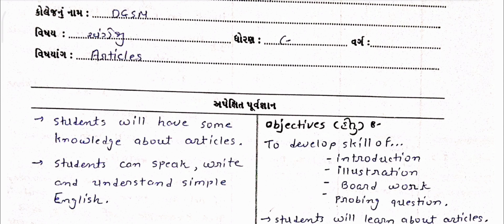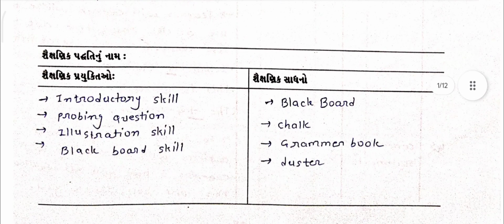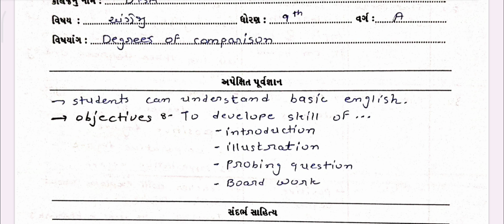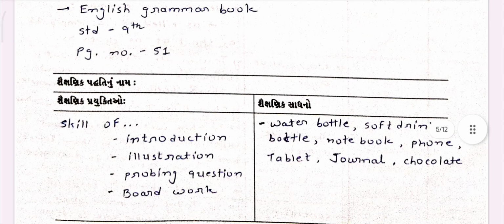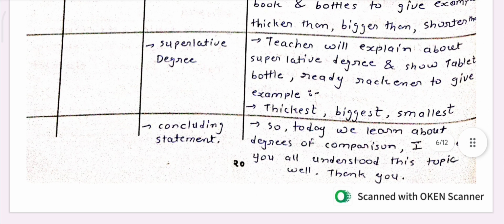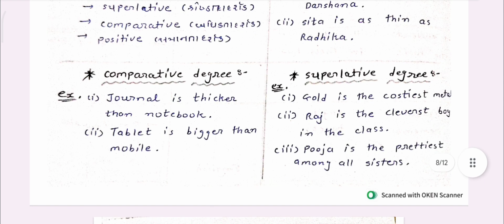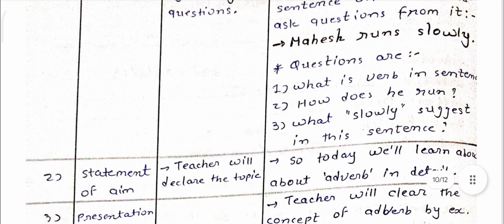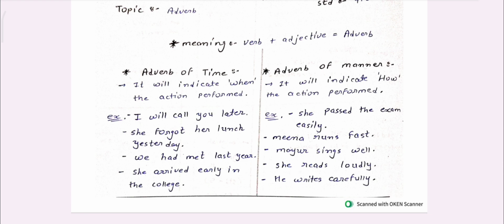ENGLISH BRIDGE LESSON PLAN | B.Ed | TET| TAT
Hello friends here you will get videos related to b.ed English pedagogy, English grammar and best out of waste

Here are playlist of all the content :-